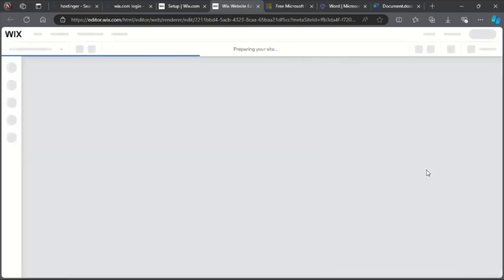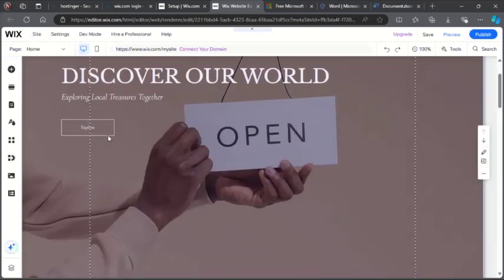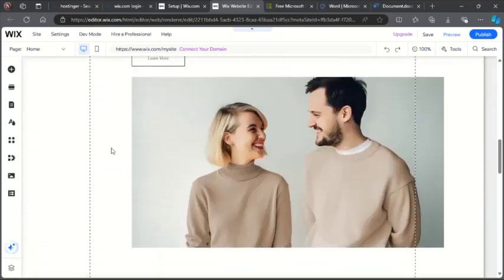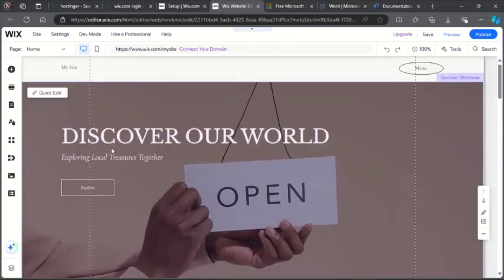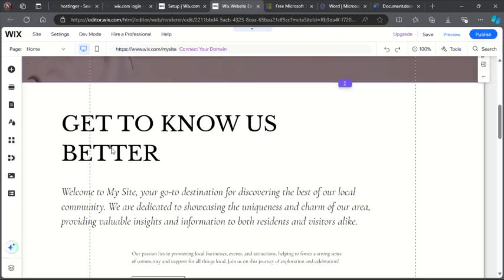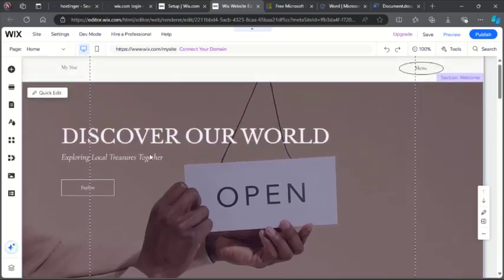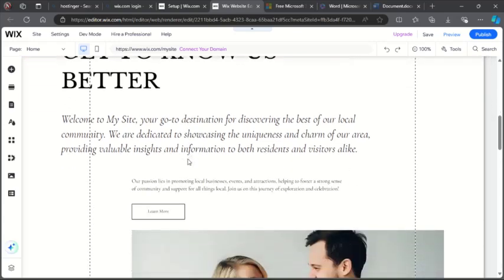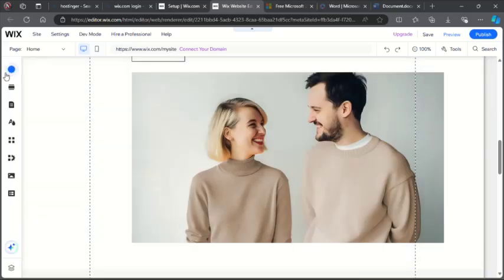How To Design website on Wix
In This Video, you will learn about How To Design website on Wix